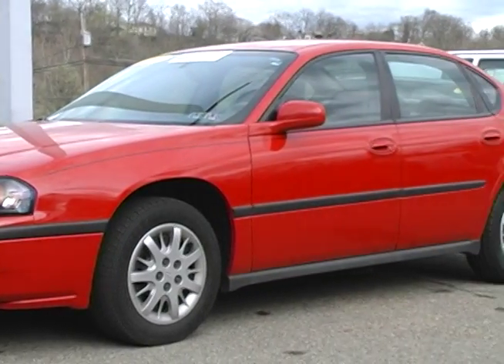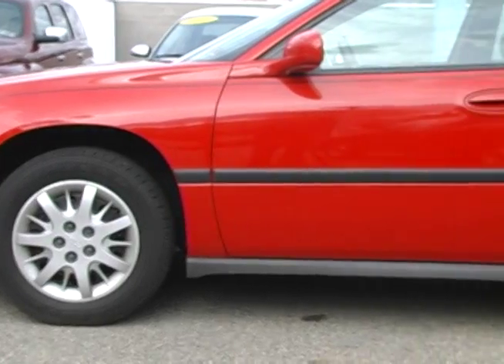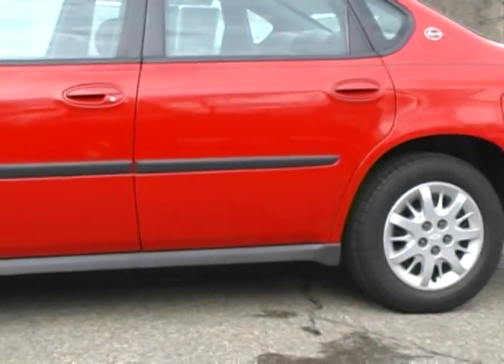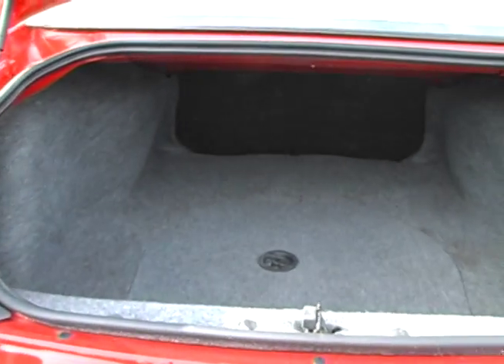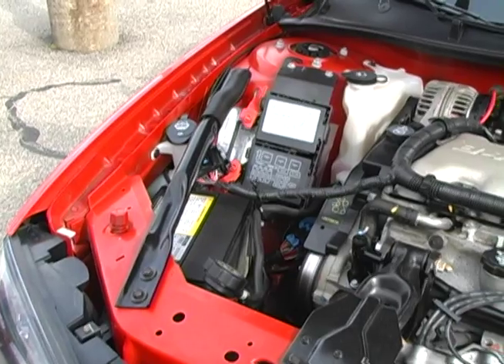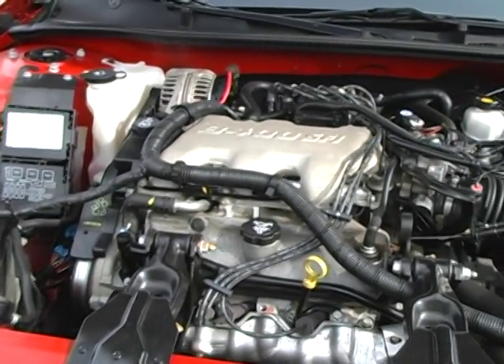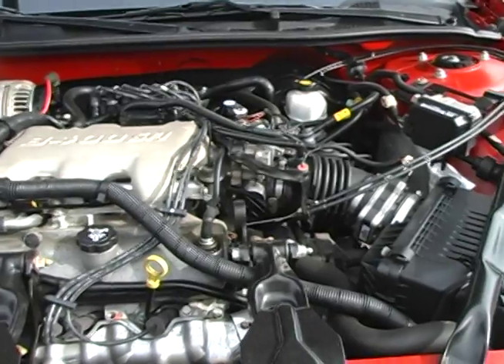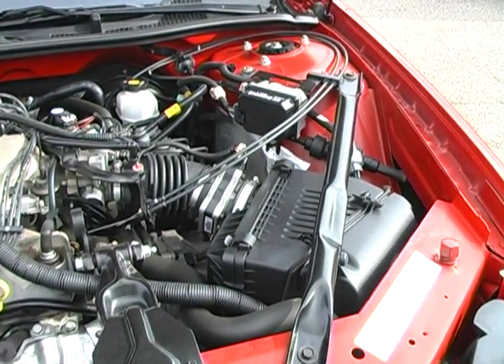2004 Victory Red Impala Sedan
Colussy Chevrolet